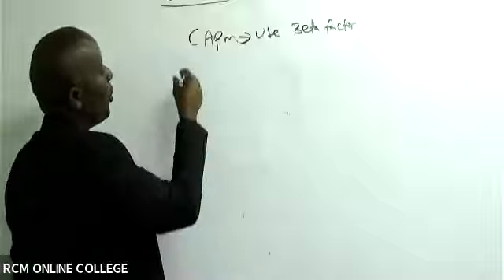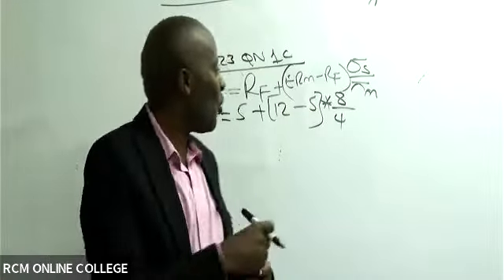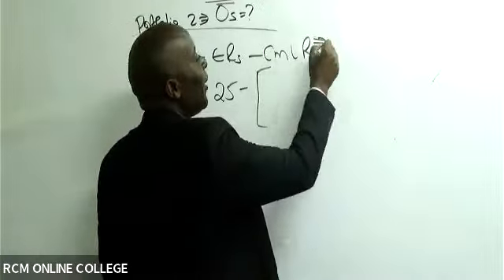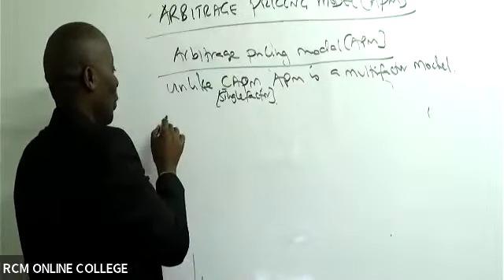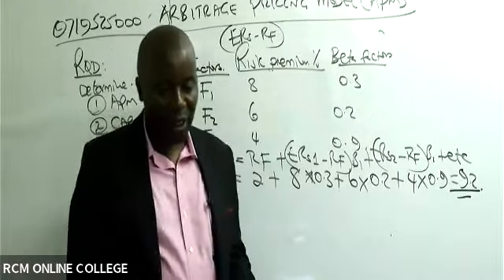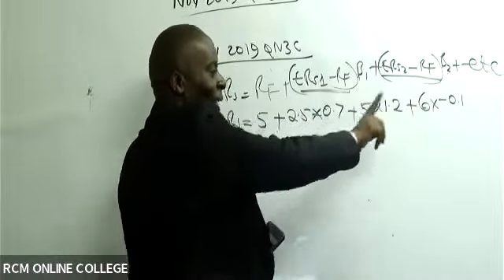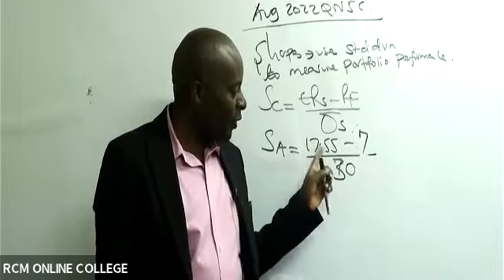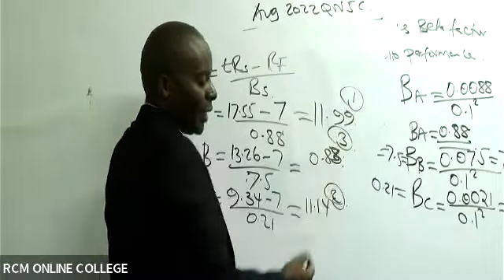AFM-BLOCK REVISION-Apr 2023 qn1c-CPA KENYA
Have you enrolled in our ongoing 𝐁𝐋𝐎𝐂𝐊 𝐑𝐄𝐕𝐈𝐒𝐈𝐎𝐍?
Don’t be left behind—this is your chance to revise, practice, and gain confidence before exams.